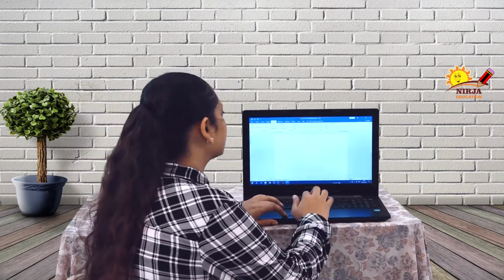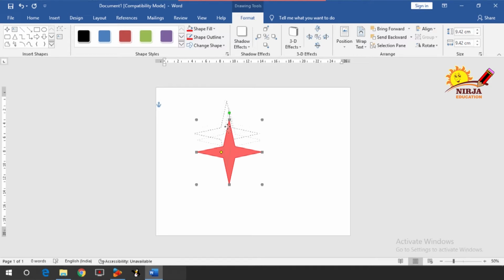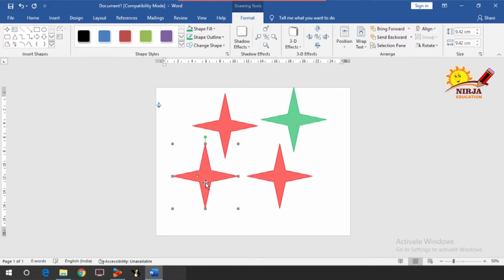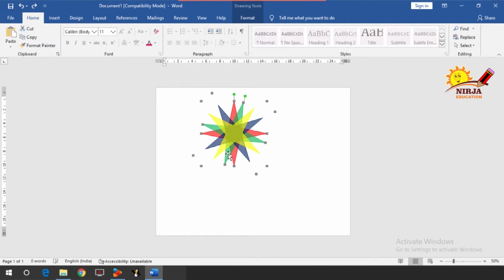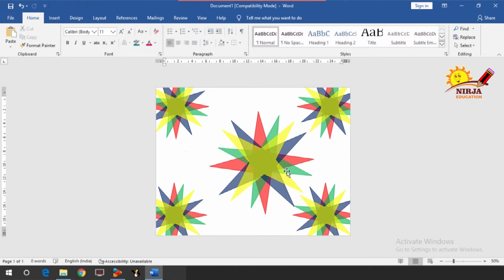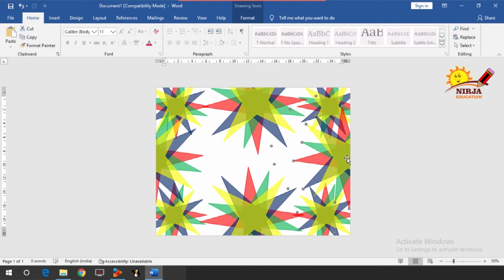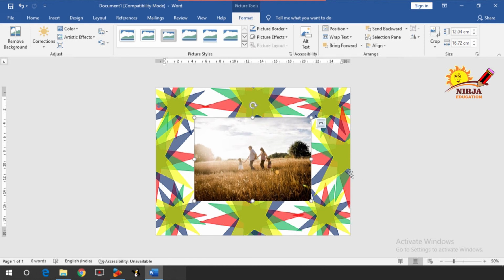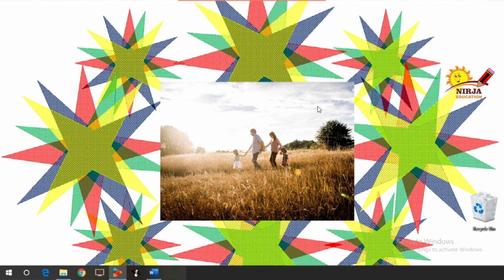Tutorial How To Make Desktop Background Using MS WORD | nirja education | online education lunawada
live class online education wifistudy general_science class 5 math chapter 2 live class gk